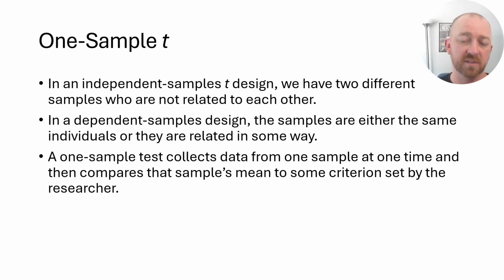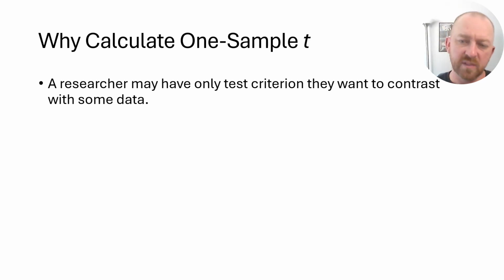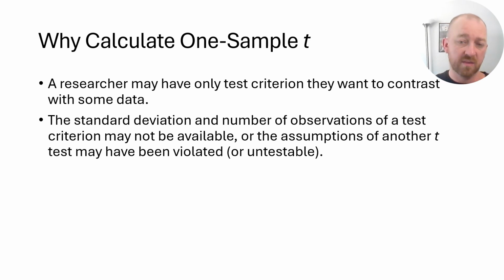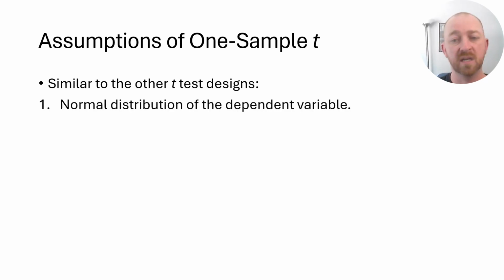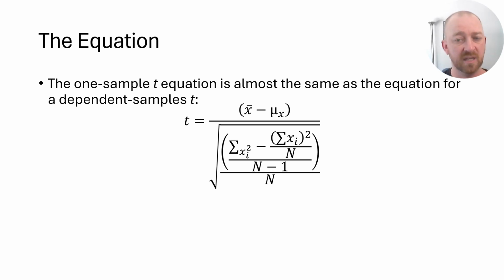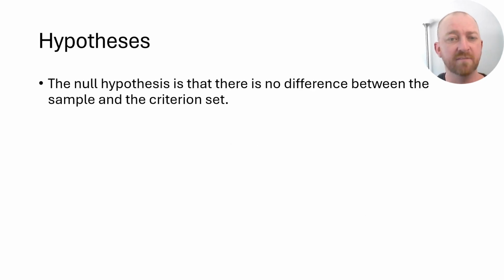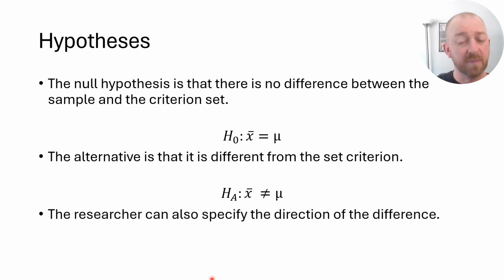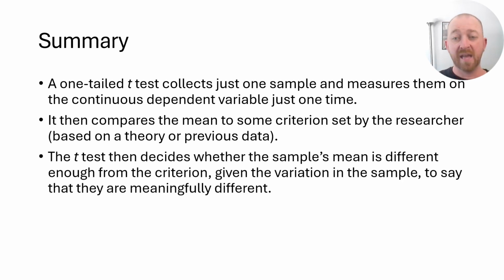Stats Micro Lessons 47: The Hypotheses, Assumptions, and Equation for a One-Sample t Test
In some cases, the researcher wants to compare just one sample's characteristics to some known standard or criterion that they set (for a variety of reasons). That is called a one-sample or "single-sample" t test. This video explains the hypotheses and assumptions of such a test, and also gives the equation for this test.